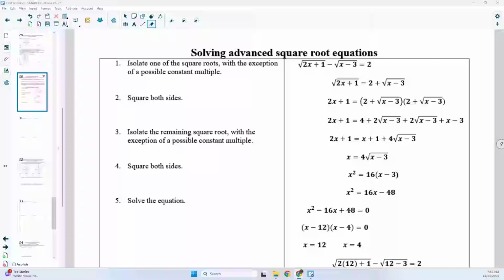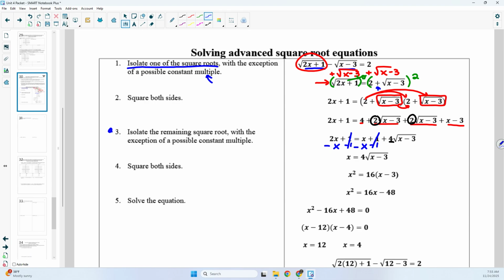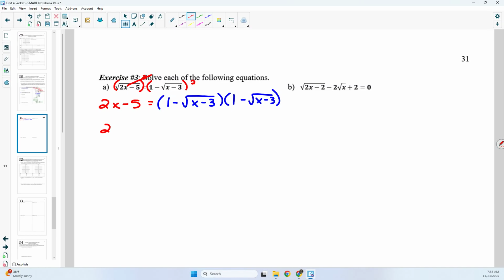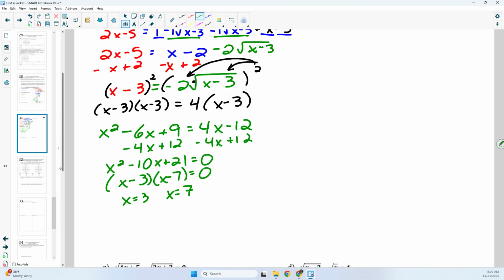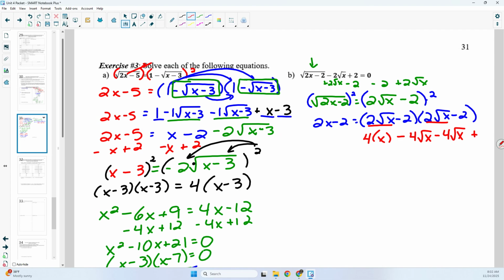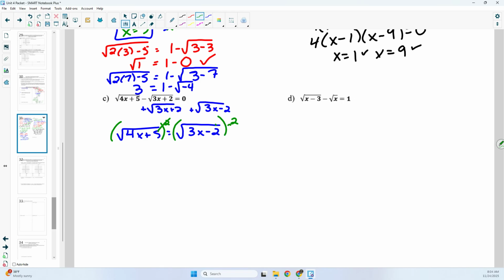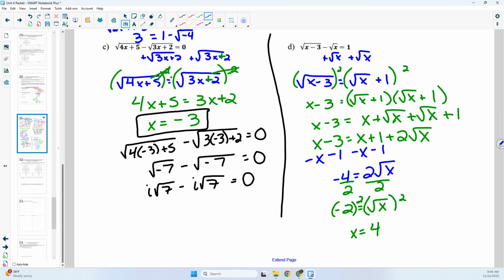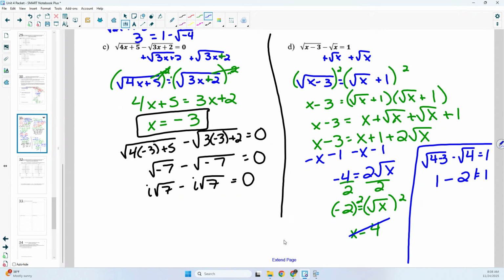A2 U4 L37B Pg 30b-31